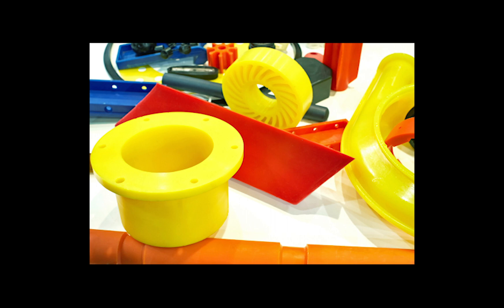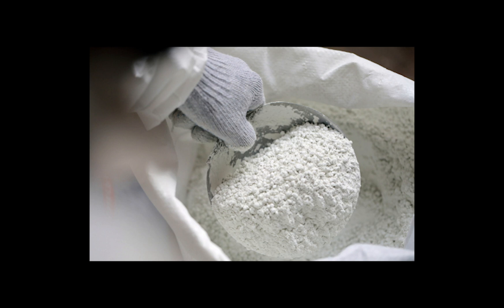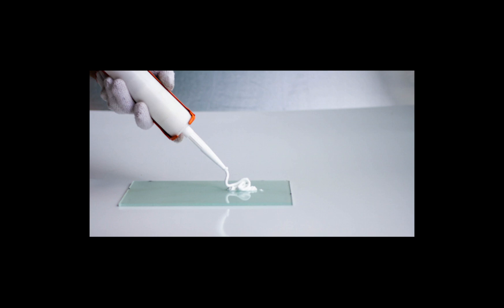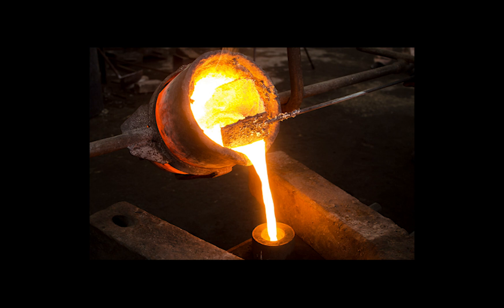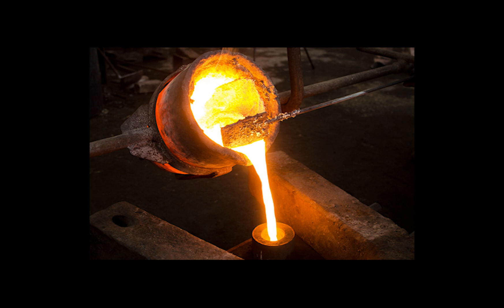5 Tips for Flexible Molding Materials and Casting Materials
Learn more about the materials used to make the creative abstract designs we see in soaps, toys and so much more. Learn about molds verse casting materials, time periods and more!